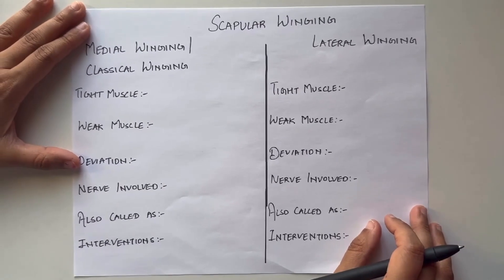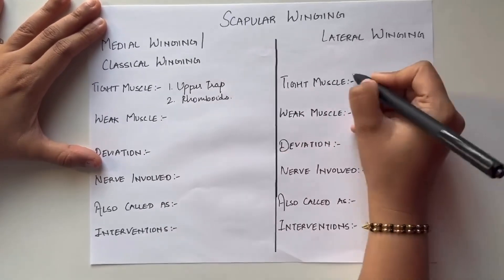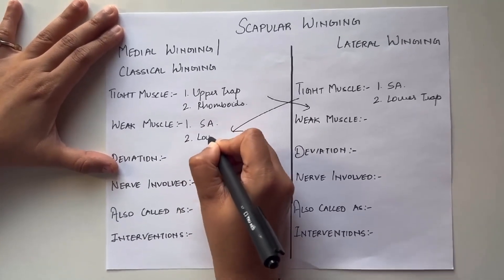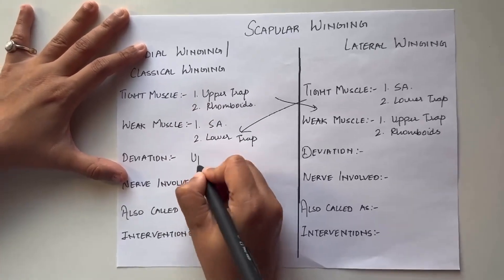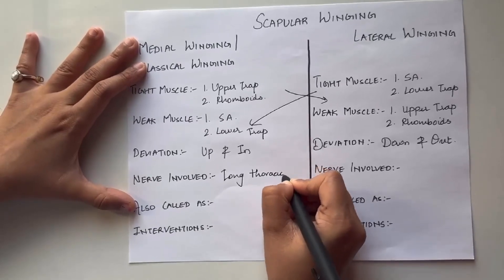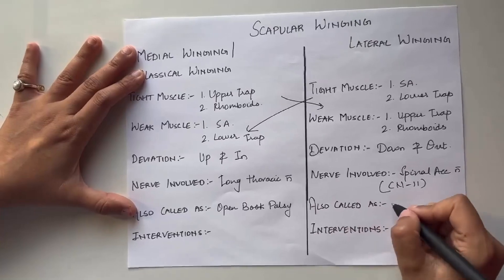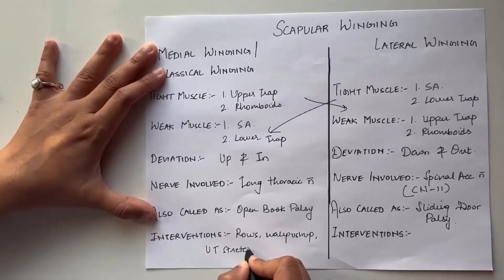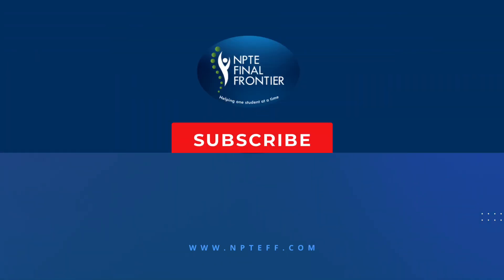Scapular Winging | Types | NPTE FINAL FRONTIER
Learn all about scapular winging! 🦾
In this video, we break down what scapular winging is, the different types, and the key causes behind this condition. Whether you’re a student or just curious about shoulder mechanics, this is the perfect guide to understanding and identifying scapular winging! 💪